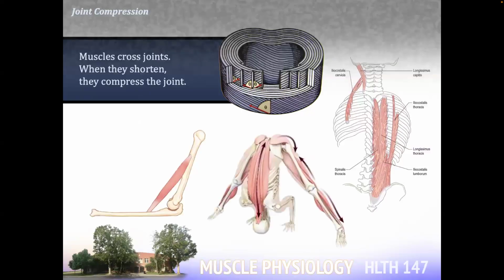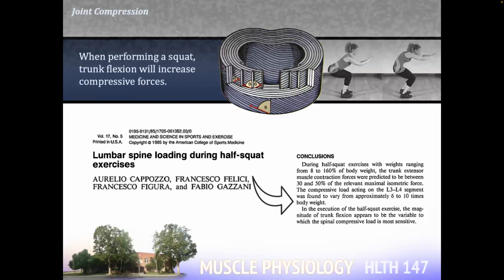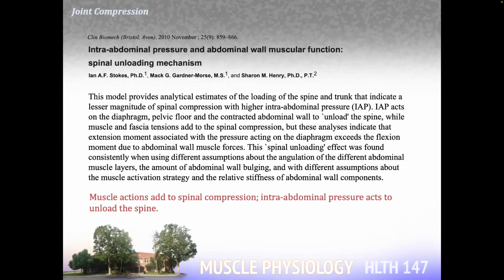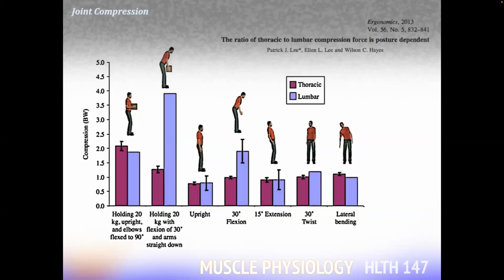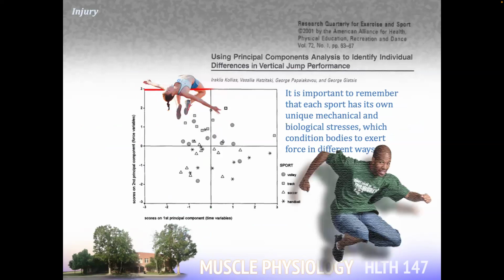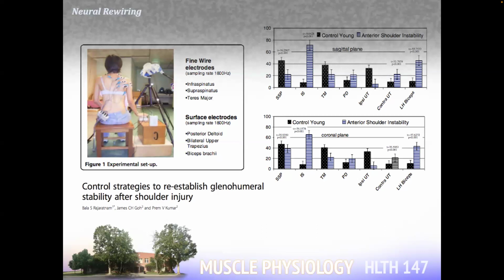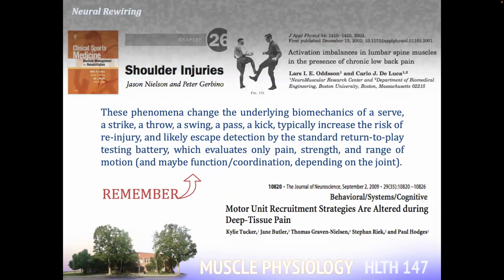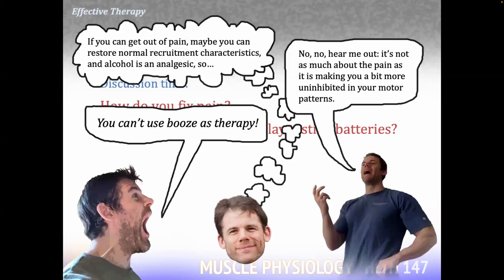Muscle Physiology, Lecture 17: Joint Compression and Neural Rewiring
This is lecture 17 of HLTH 147.  I talk about joint compression, injury, and neuromuscular alterations following injury.

--Courtney